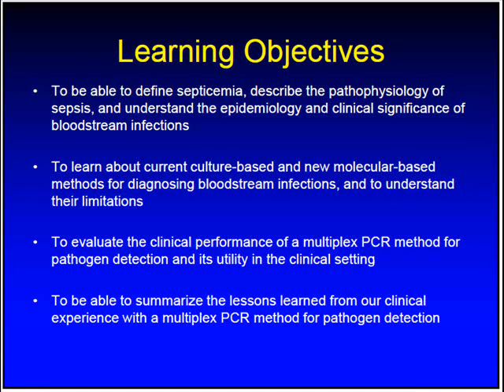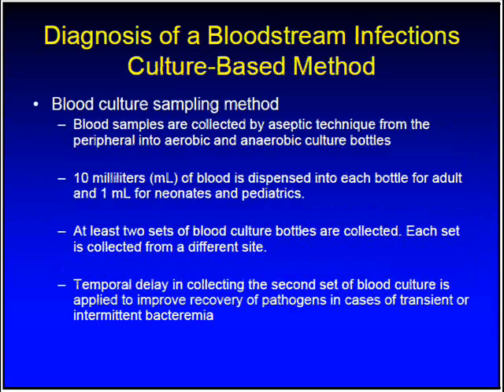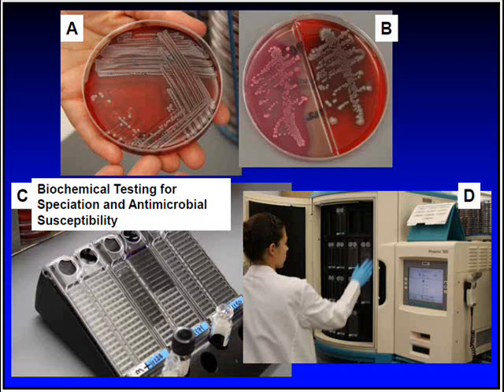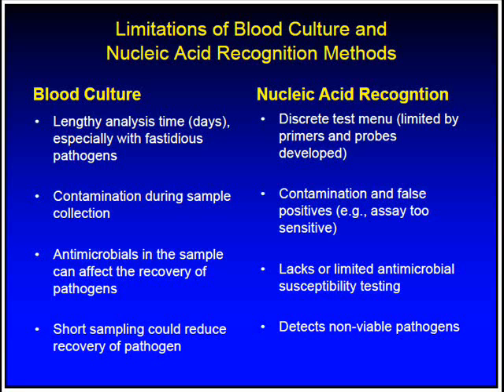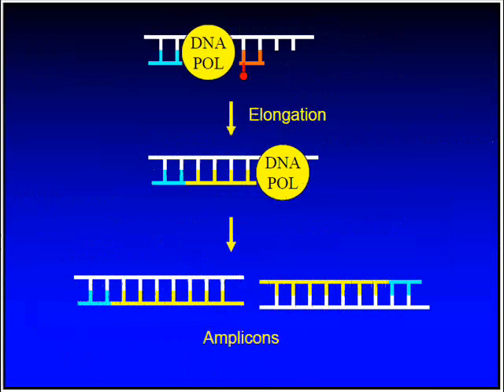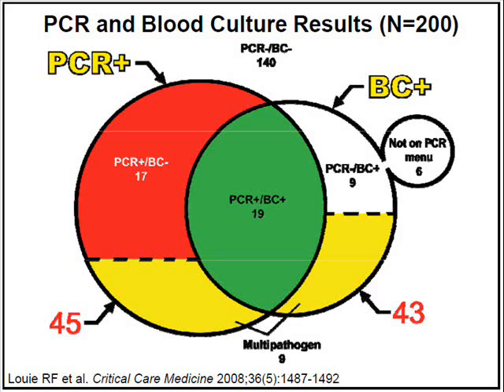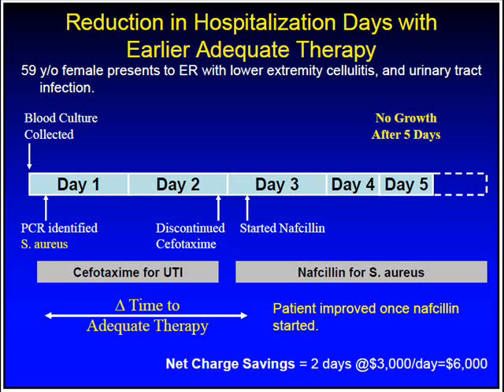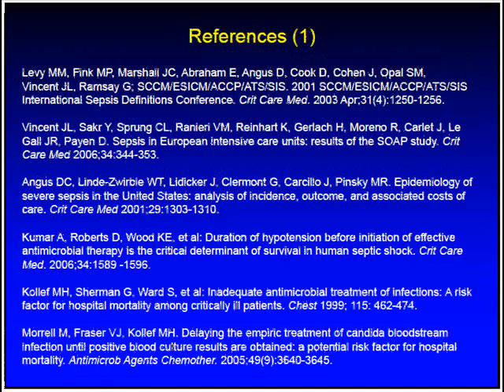Real-Time Multiplexed Nucleic Acid Recognition for Bacterial and Fungal Pathogen Detection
In this lecture, Dr. Richard Louie discusses multiplex nucleic acid recognition for bacterial and fungal pathogen detection. This technique is directly compared to current laboratory culture methods. Dr. Louie discusses the scientific technique behind nucleic acid recognition devices, the limitations of the method, clinical cases involving the technique, and much more with regard to the subject.